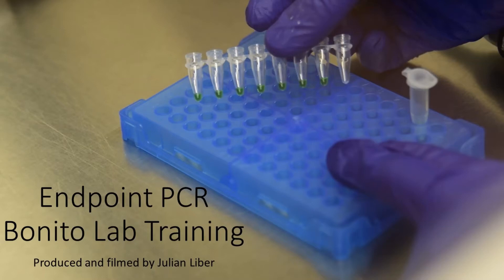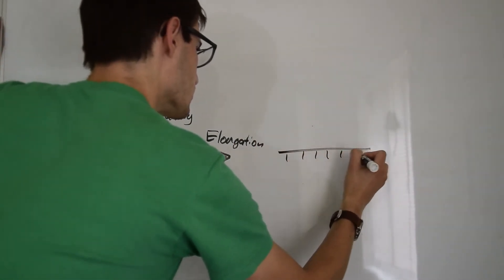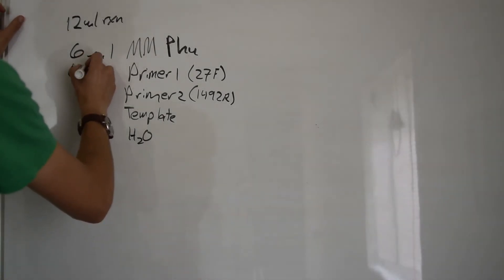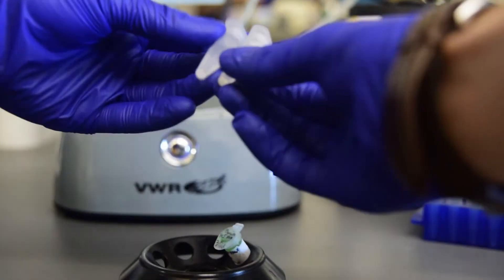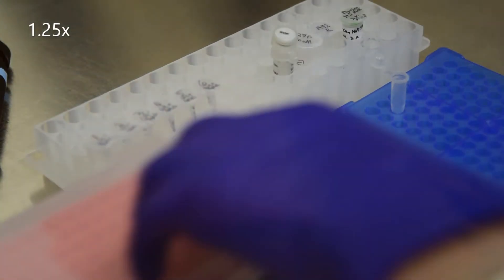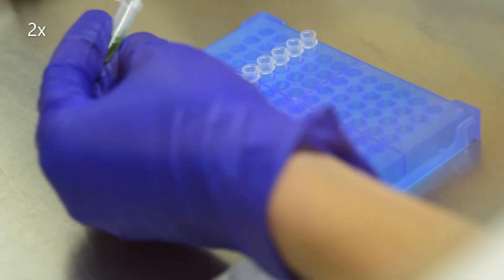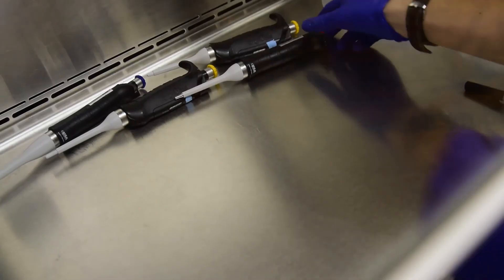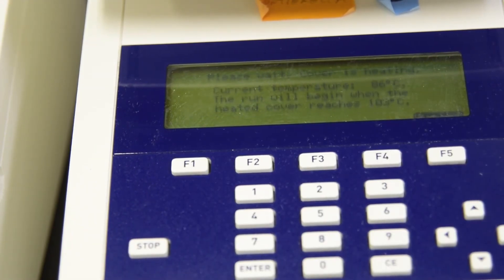Endpoint PCR - Bonito Lab Training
Virtual training for how to prepare an endpoint PCR in the Bonito Lab at Michigan State University. Produced, filmed, and narrated by Julian Liber.